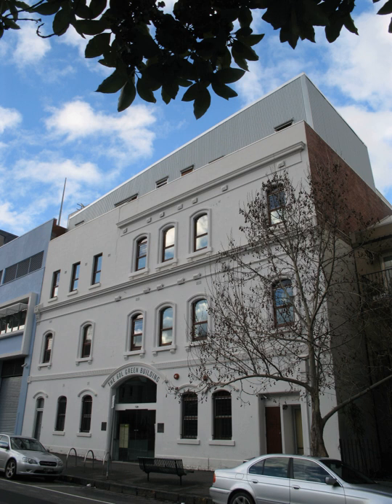Green building in Australia | Wikipedia audio article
00:02:15 1 History
00:03:15 2 Statewide developments
00:03:26 2.1 New South Wales
00:04:22 2.2 South Australia
00:04:58 2.3 Victoria
00:05:24 2.4 Western Australia
00:06:13 3 See also

- Socrates

SUMMARY
Green buildings in Australia are assessed and rated by a variety of government and independent ratings systems.
The Green Building Council of Australia (GBCA) has developed a green building standard known as Green Star, with the first Green Star rating in Australia awarded to 8 Brindabella Circuit at Canberra Airport in 2004. As of April 2013, over 550 projects have been Green-Star certified, representing 8 million square metres of gross floor area and over 20% of Australia's CBD office space.EER: Energy Efficiency Rating launched in 1996 and in Australia is a system ranging from 0-10 stars and mandatory for buildings in the Australian Capital Territory (ACT) region
The Green Star environmental rating tools for buildings benchmark the potential of buildings based on nine environmental impact categories: Management; Indoor Environment Quality; Energy; Transport; Water; Materials; Land Use & Ecology; Emissions and Innovation. Green Star also has a tool which focuses on neighborhood development.

The National Australian Built Environment Rating System (NABERS), is a government initiative to measure and compare the environmental performance of Australian buildings. The NABERS ratings for office buildings include: Energy; Water; Waste and Indoor environment.
A rating for transport is also in development. Together, these ratings can provide a comprehensive picture of the sustainability performance of office buildings and tenancies.  Ratings are also available for homes and hotels. Retail and hospital ratings will be launched later this year.